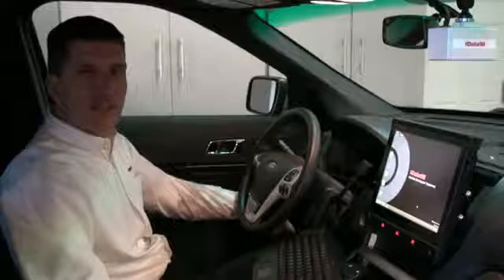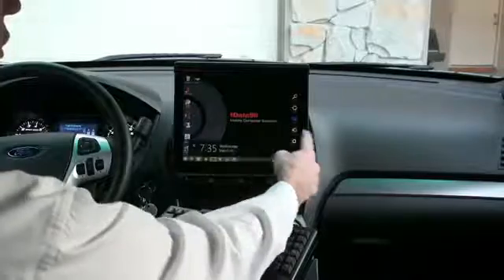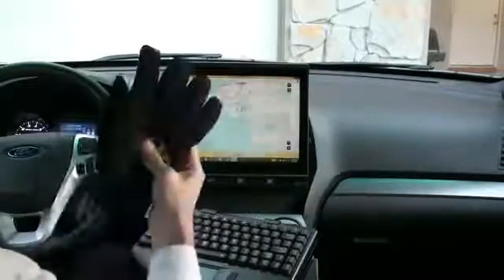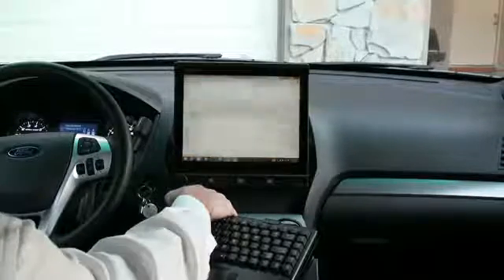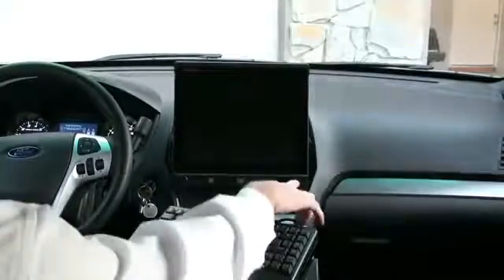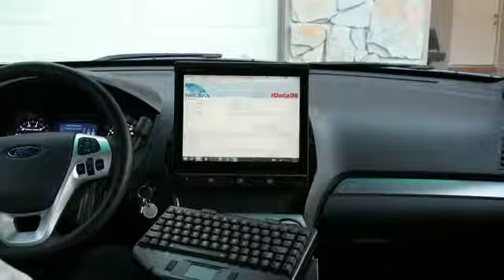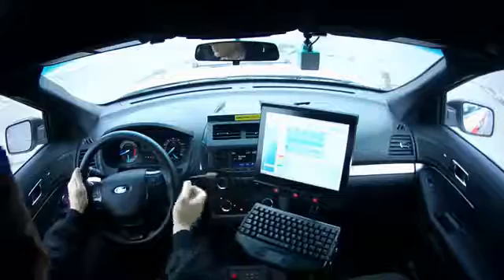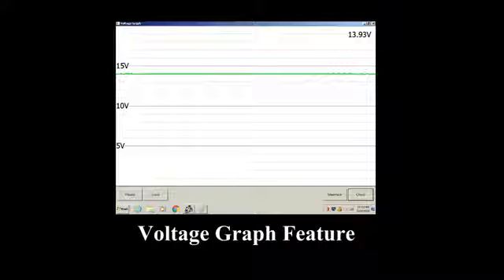Data911 M7 Multi Touch Display